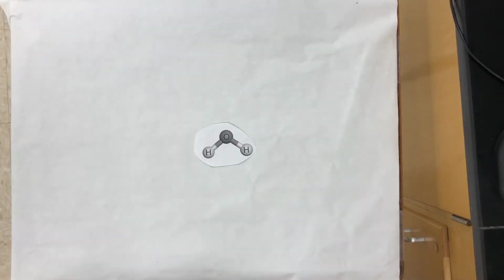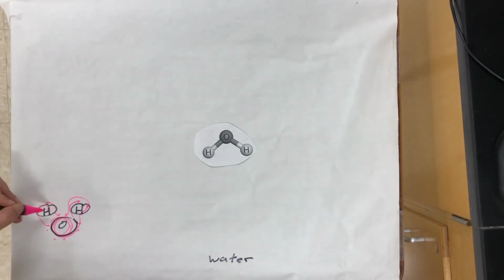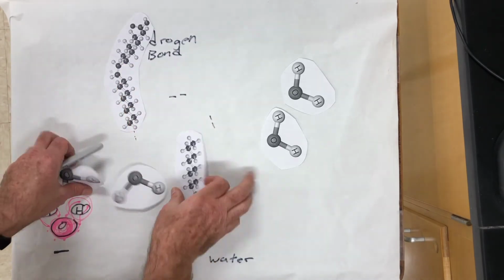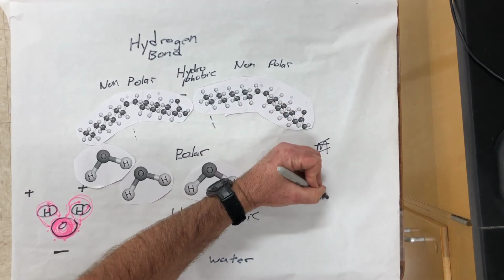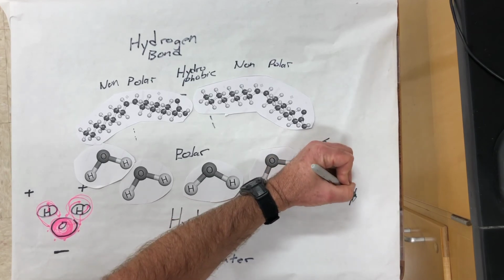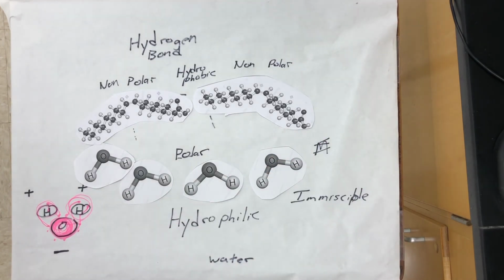Polarity of Water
A description of why oil and water don’t mix